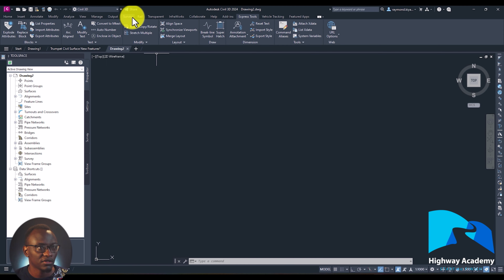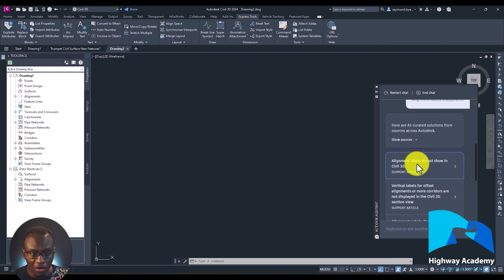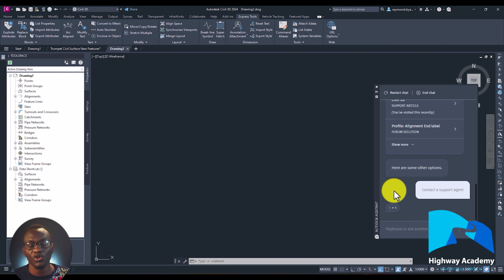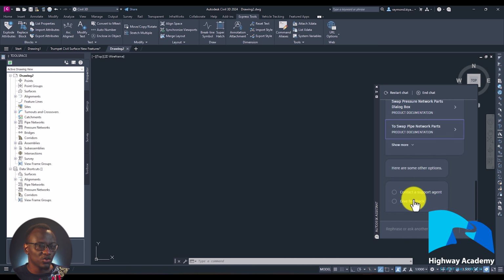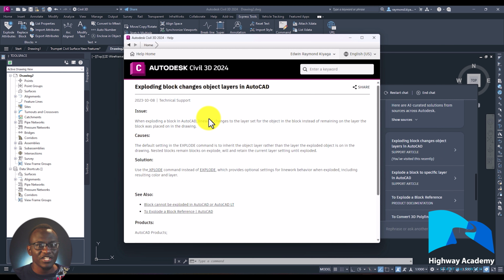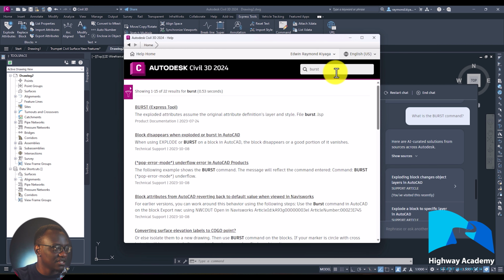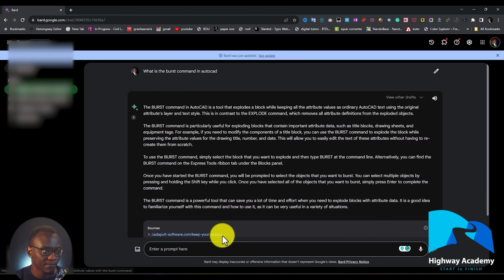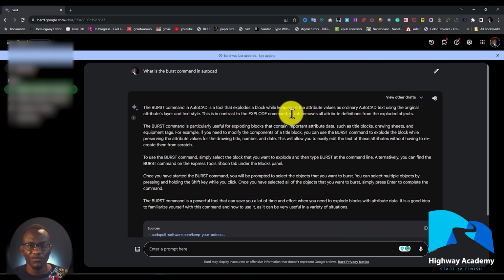Civil 3D 2024.1 New Feature: Autodesk AI Assistant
This video provides an overview of the Autodesk Assistant, an AI tool in Civil 3D 2024.1. It demonstrates how to access and use the assistant for technical queries, comparing its responses to ChatGPT and Google Bard. The video highlights its ability to link to help articles and connect users with support agents, while also suggesting areas for future improvement.

00:00 Intro
00:05 Autodesk Assistant in Civil 3D 2024.
00:59 Opening the Autodesk Assistant.
01:36 Example: Disappeared alignment labels.
02:09 Assistant links to Help articles.
03:05 Contacting support via assistant.
04:01 Example: Swapping pipes.
04:49 Example: "Explode attributes" command.
06:39 Comparing assistant to ChatGPT/Bard.
08:34 Overall thoughts on the assistant.
01:14 Assistant interface overview.